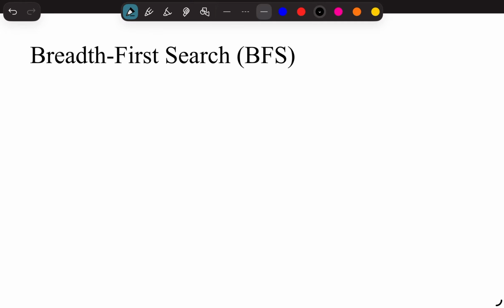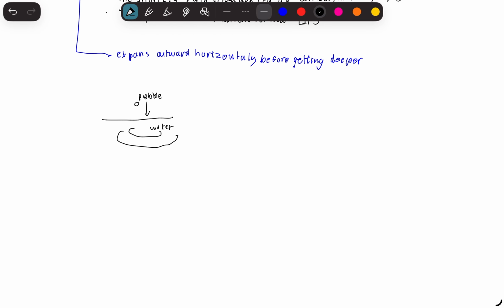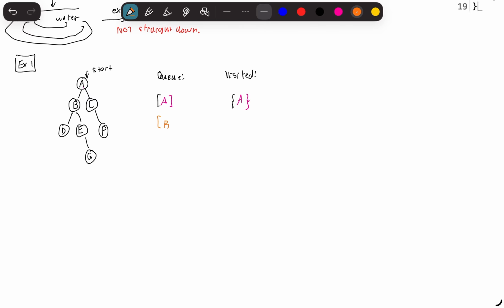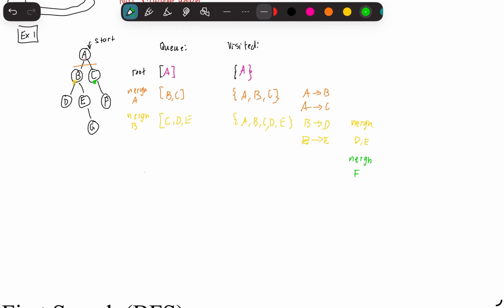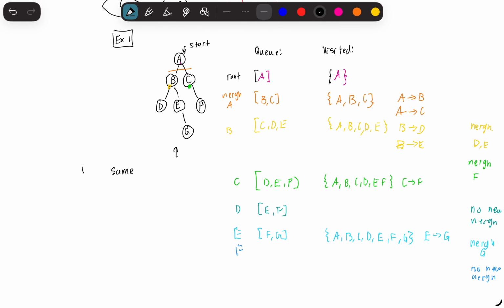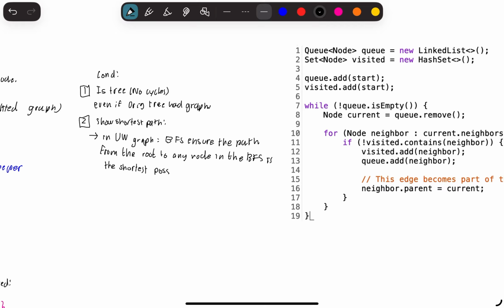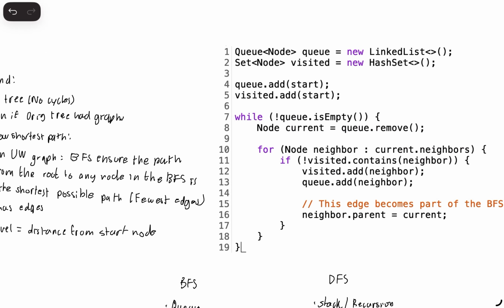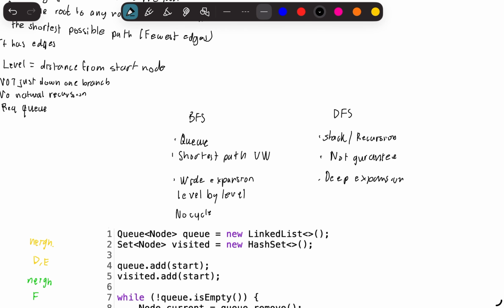Breadth-First Search Intro | AP CS Data Structures